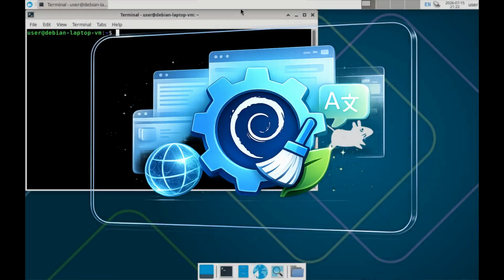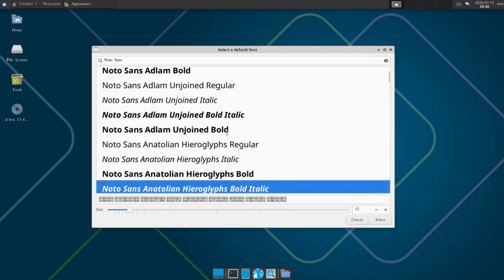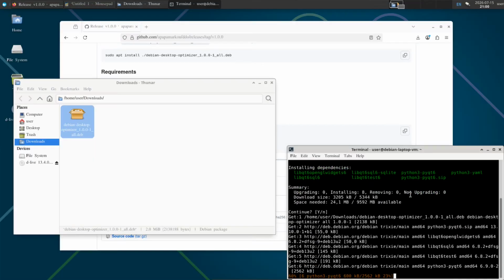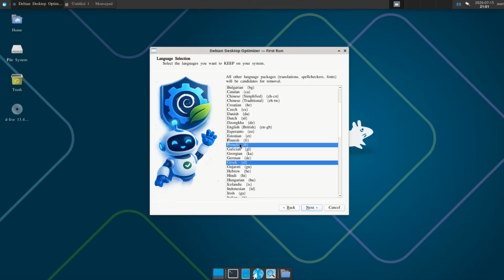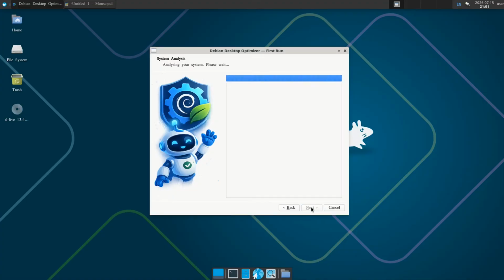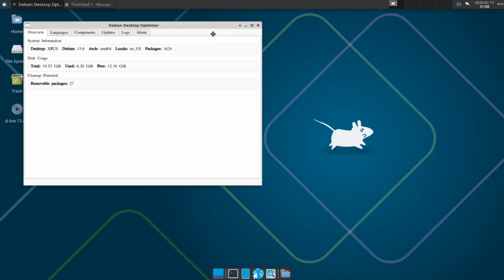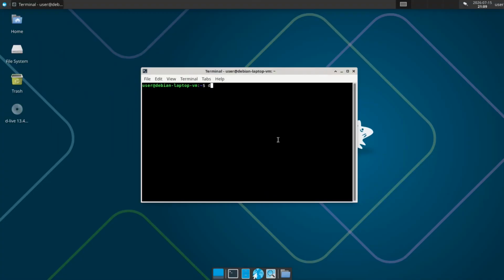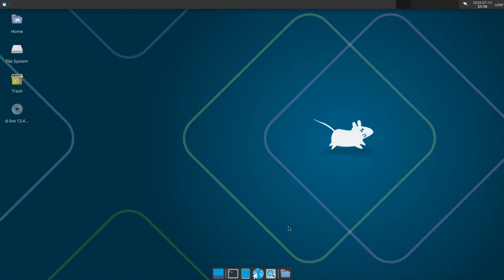Debian Desktop Optimizer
Remove unnecessary language packs, fonts, input methods, games, and optional desktop components from a freshly installed Debian system — while keeping the languages you actually use.